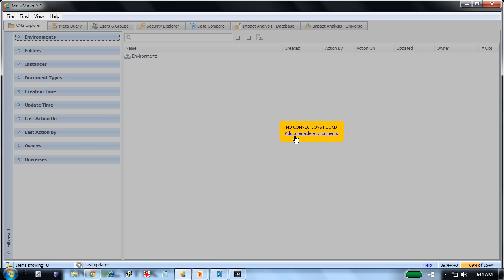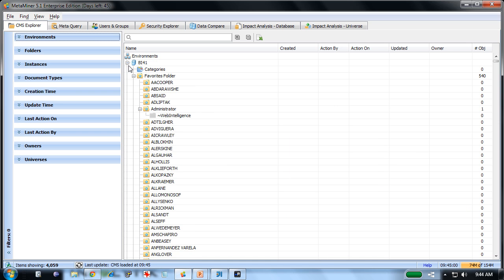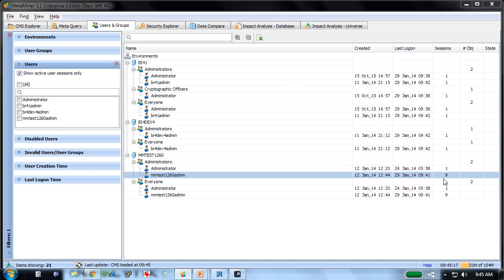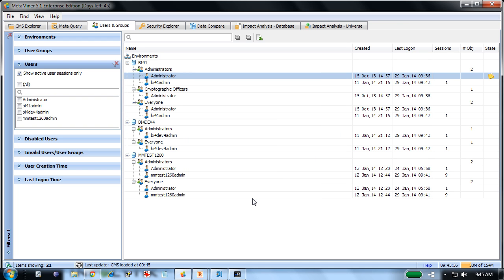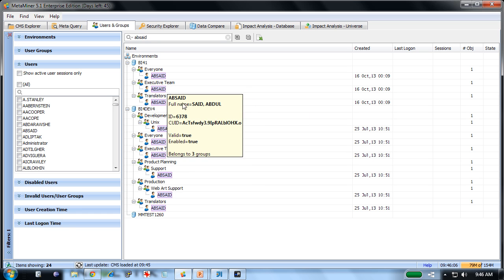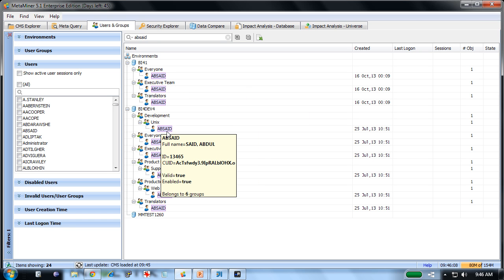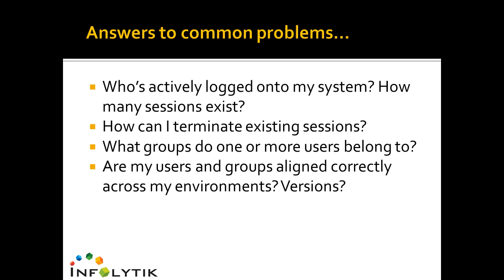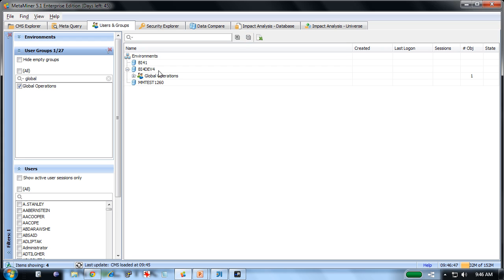MetaMiner 5 - Users & Groups Management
A brief tutorial on using MetaMiner to answer common questions around User and Usergroup administration in SAP BI4 and Business OBjets XI3